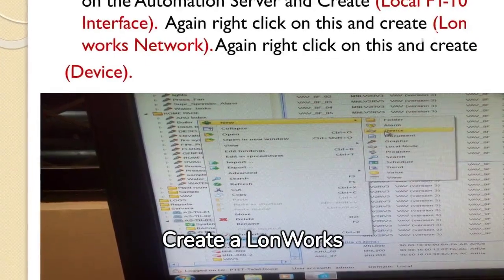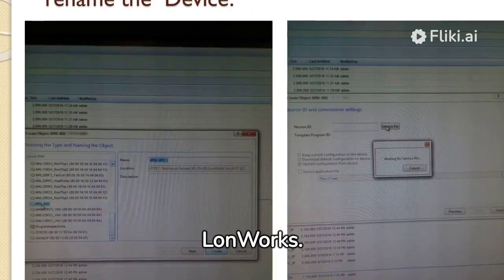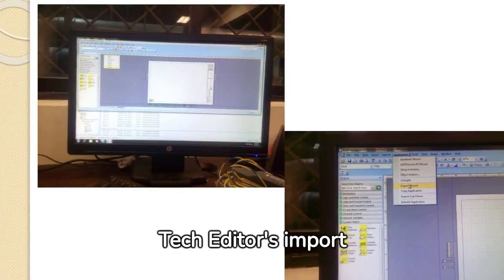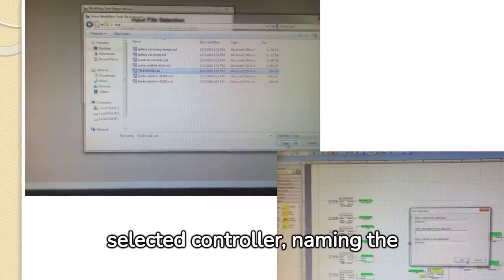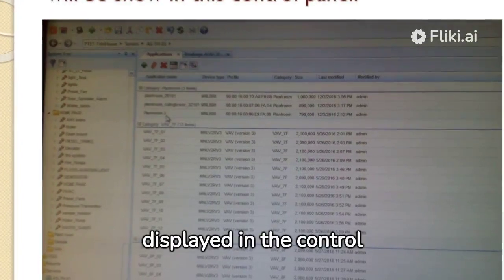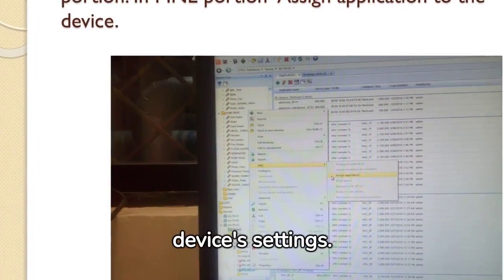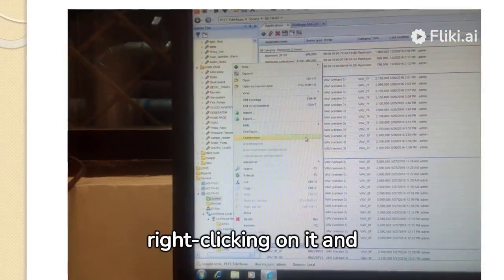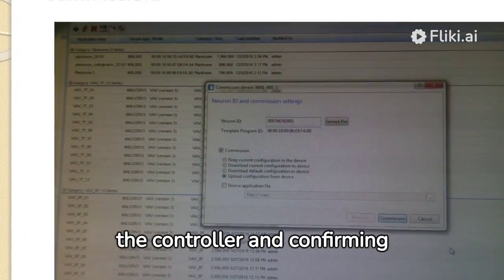Level Up Workstation Efficiency – Two-Click TAC I/A Series MNL Integration Guide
Welcome to our YouTube on boosting your workstation efficiency using the Two-Click TAC I/A Series MNL Integration Guide. If you are looking to streamline your workflow and enhance productivity, this comprehensive integration guide is your ultimate resource. With step-by-step instructions and practical tips, we will walk you through the process of seamlessly integrating TAC I/A Series MNL into your workstation setup.

In this tutorial, you will discover valuable techniques to optimize your working environment, ensuring a smooth flow of tasks and improved efficiency. We will cover essential concepts, such as understanding the Two-Click TAC I/A Series MNL integration framework, configuring settings for maximum efficiency, and leveraging advanced shortcuts to speed up your workflow.

Join us as we explore the powerful features of Two-Click TAC I/A Series MNL Integration Guide, including customizable templates, automation options, and collaboration tools. Transform your workstation into a productivity powerhouse and take your workflow skills to the next level.

Don't miss out on this opportunity to optimize your workstation and boost your productivity. Hit the play button now and start implementing the Two-Click TAC I/A Series MNL Integration Guide to unlock your full potential!